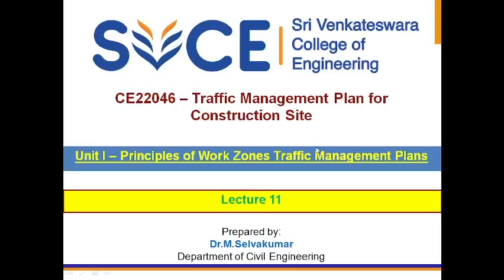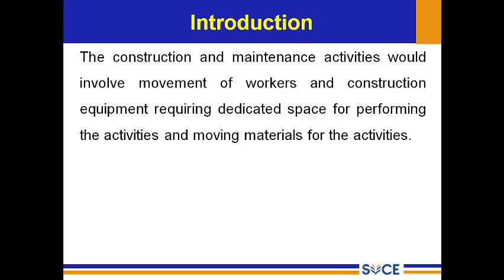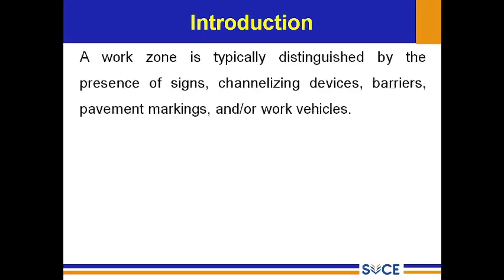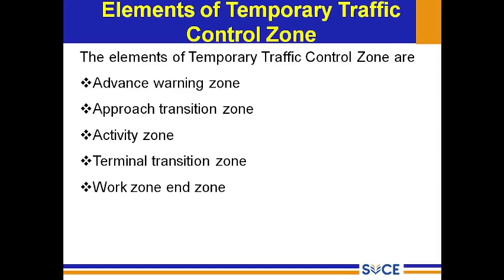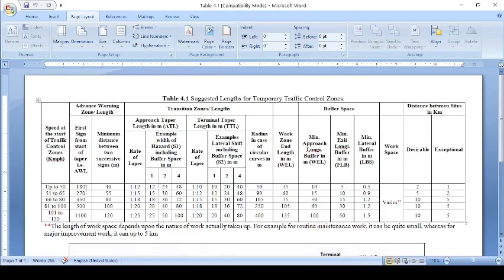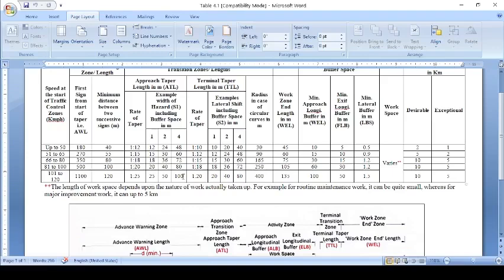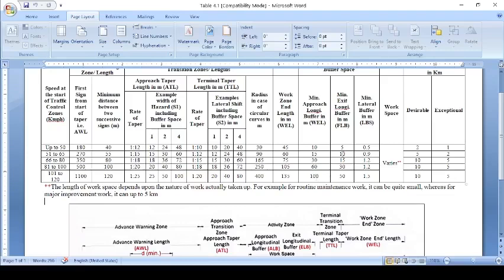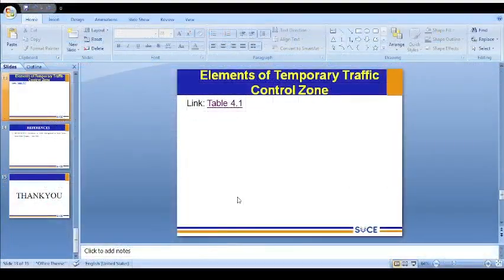CE22046_U1_11_Components of Temp Traffic Control Zone